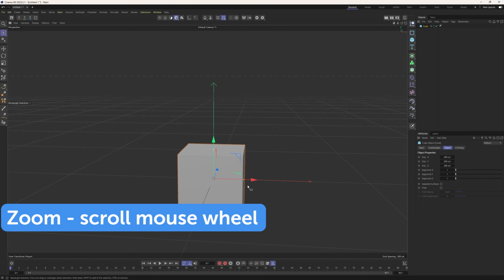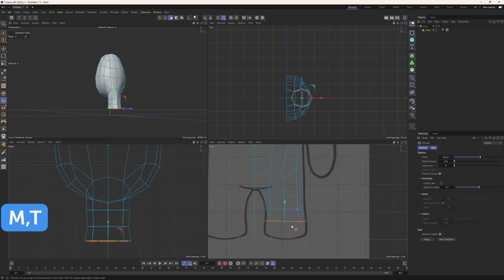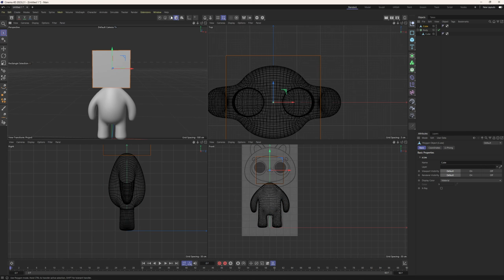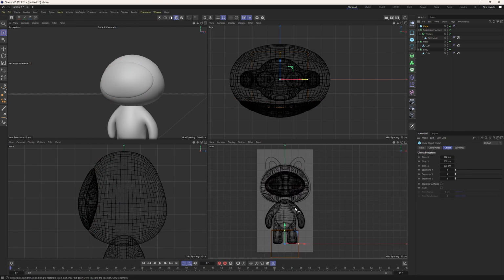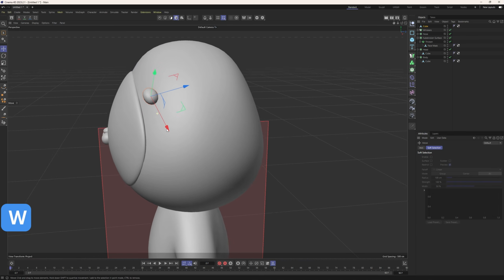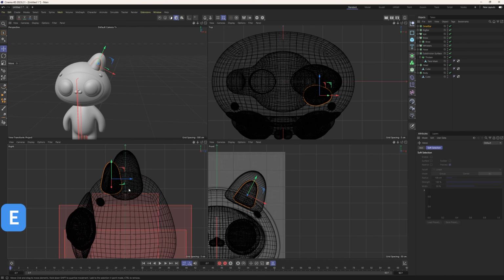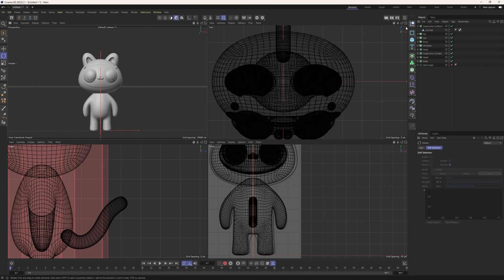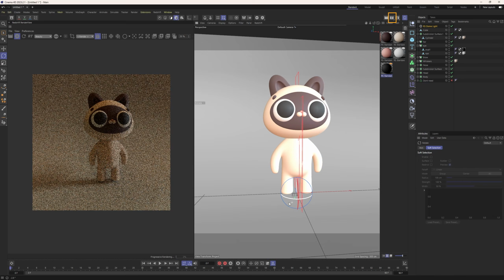3D Cat Character Modeling | Cinema 4D 2024 Tutorial for Beginners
Hi guys! There is a step-by-step 3D character modeling tutorial in Cinema4D 2024. I went trough the process of modeling, coloring, setting the simple light and rendering the character. I hope you'll enjoy watching! If you have any questions, please don't hesitate to write them in the comments, I'm always reading and replying no matter how much time past since the video was posted.

Shortcuts:

E - move
R - rotate
T - scale
Ctrl + A / ⌘ + A - select all polygons
W - switch between world axis and object axis
MT - extrude
MS - bevel

Timecodes:

00:00 Introduction
00:07 How to navigate in Cinema 4D 2024? Navigation: Zoom, Move, Orbiting
00:24 How to add a reference image in Cinema 4D 2024
00:43 How to block the body shape in Cinema 4D 2024
02:37 Modeling Leg
04:36 Modeling Arm
07:52 Modeling Head
09:03 Modeling Face mask
11:55 Modeling Nose
12:50 Modeling Whiskers
14:28 Modeling Brows
16:15 Modeling Eye
17:48 How to use Volume Builder in Cinema 4D 2024. Modeling Ears with Volume Builder and Volume Mesher
21:42 Modeling Tail
23:50 How to set Render Settings (Redshift)in Cinema 4D & how to create a material in Cinema 4D by using Redshift.
25:41 How to create background in Cinema 4D 2024 for rendering
26:55 How to create light in Cinema 4D 2024 by using a Dome Light